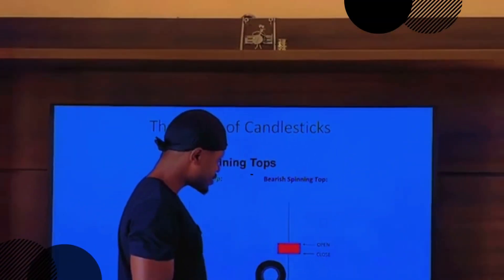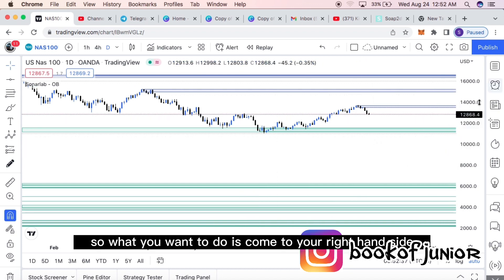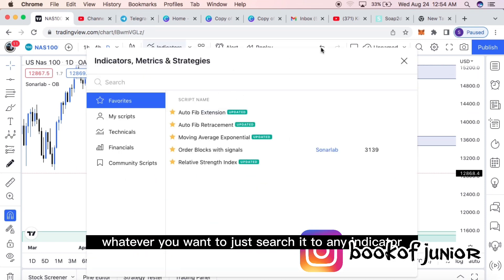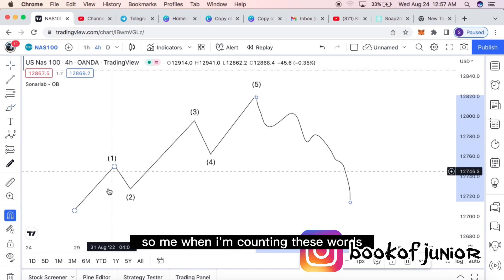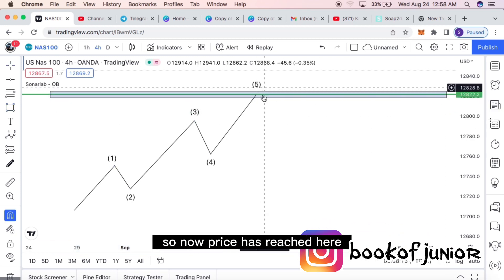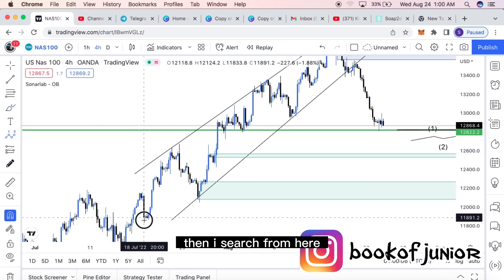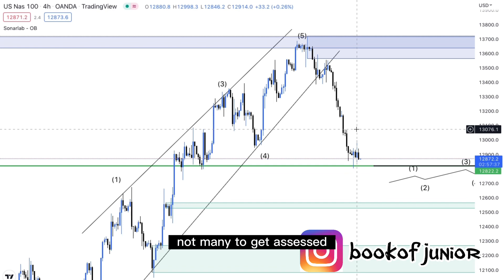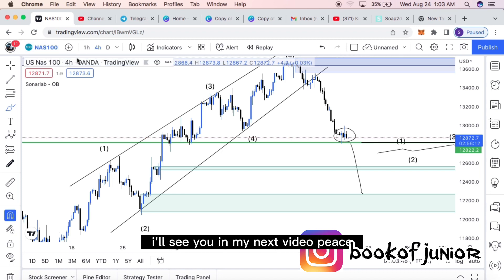THE BEST INSTITUTIONAL ORDER BLOCK INDICATOR (2022)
Hello everyone! I'm back with another video!! I will teach you how to find sniper entries
Using the best order block indicator on tradingview .Watch video from start to end to fully understand the concept

forextradinghow to trade forexforex trading